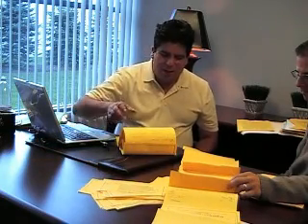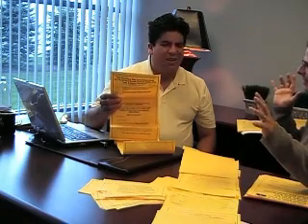Copywriting Secrets 2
Ted Cantu and Joseph Dadich show you how to create a perfect sales offer using copywriting secrets. More more check out...